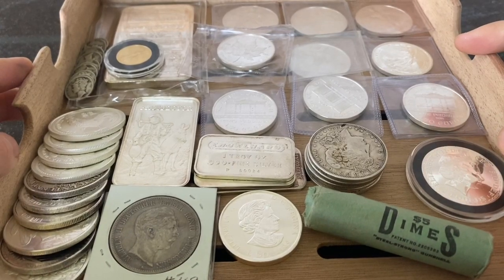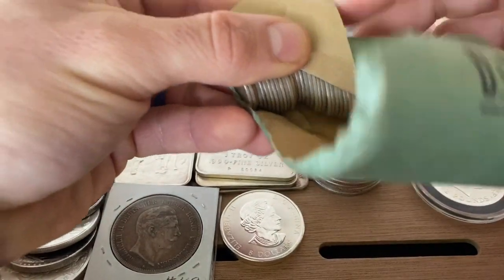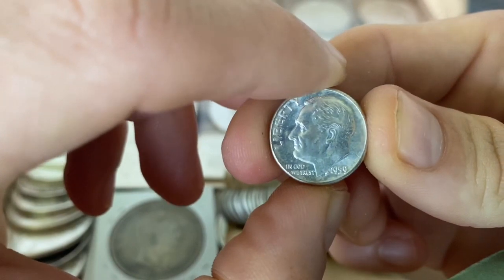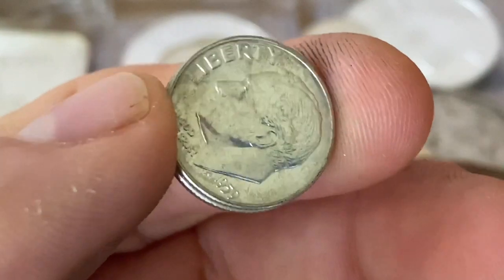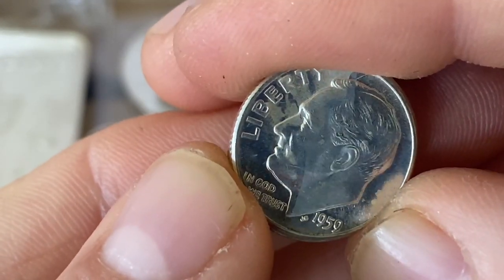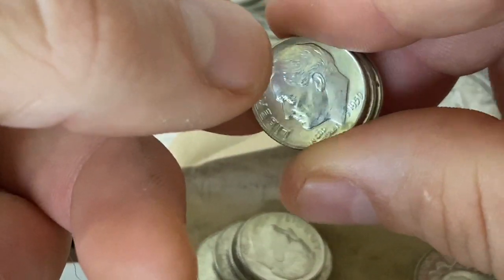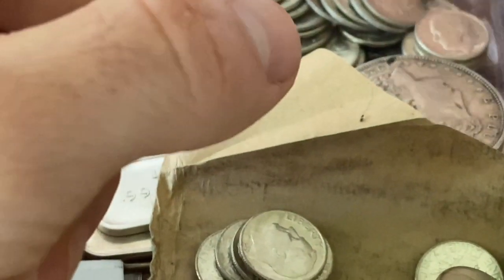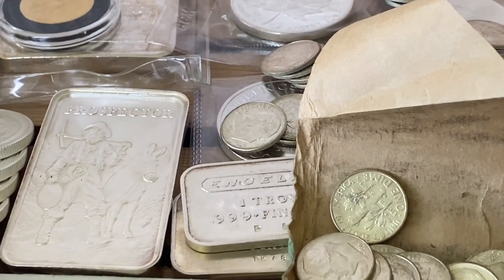SILVER!! Opening A BU bank Roll Of Silver Dimes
Opening a BU bank roll of silver dimes

The social media app just for coin collectors and stackers